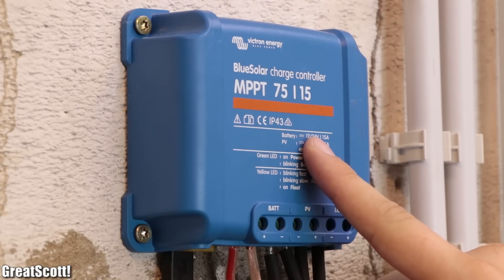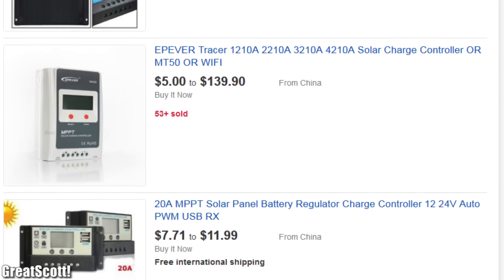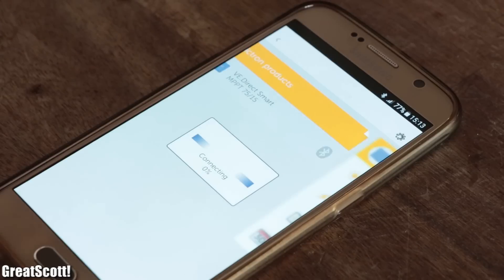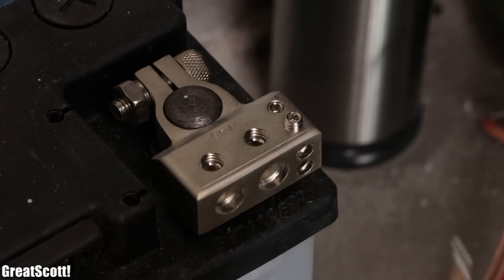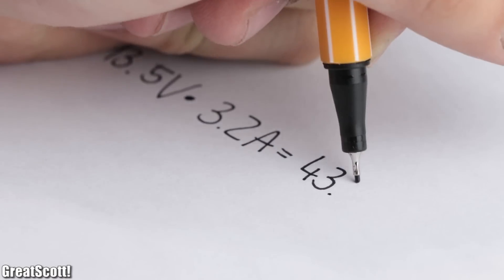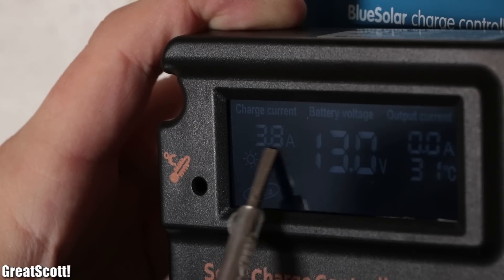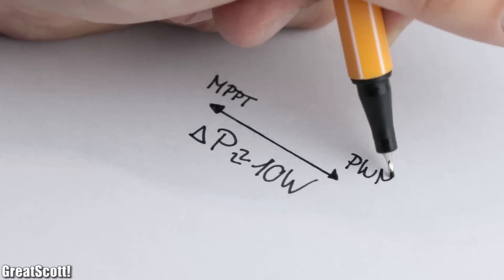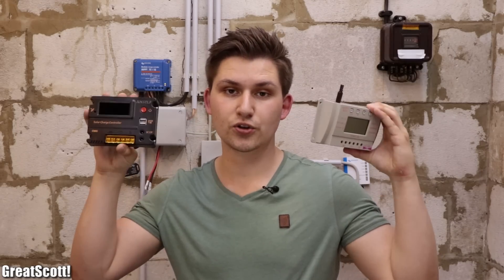MPPT VS PWM || Solar Charge Controller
In this VS episode I will compare an expensive MPPT solar charge controller with two cheap PWM solar charge controller from China. I will mostly talk about how much power they can draw from the solar panel and when it makes sense to use a cheap PWM controller and when an expensive MPPT controller.